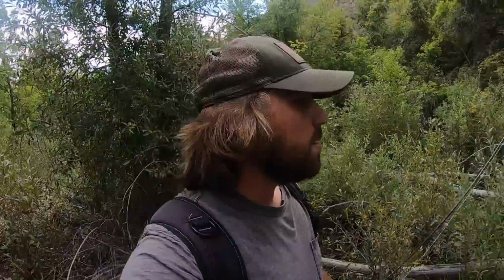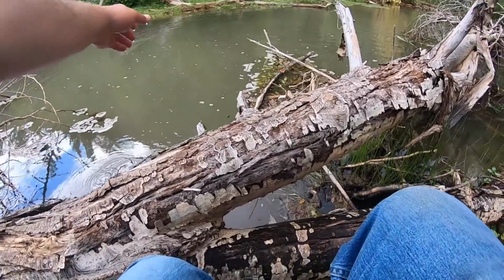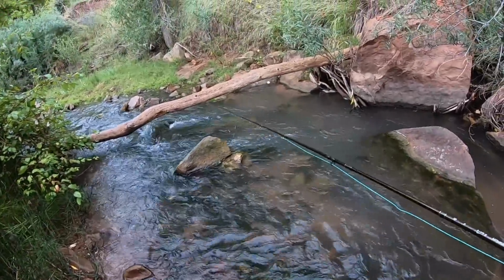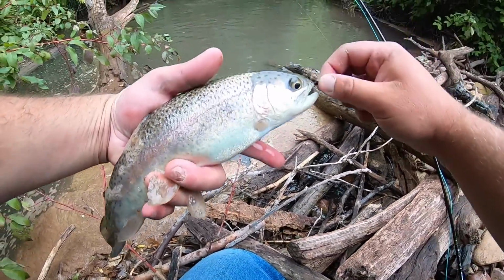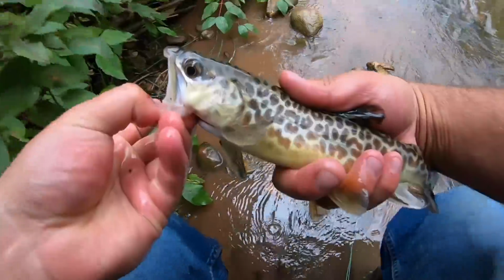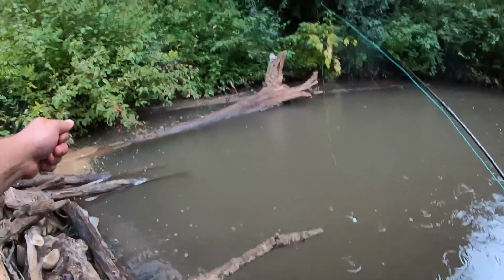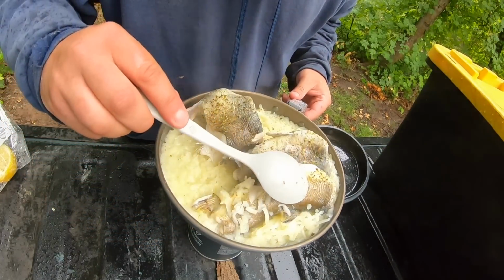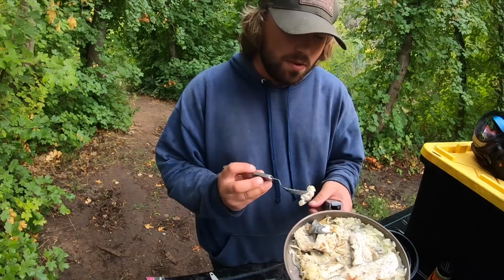3 TROUT SPECIES CATCH & COOK!! (Brown, Rainbow, Tiger)